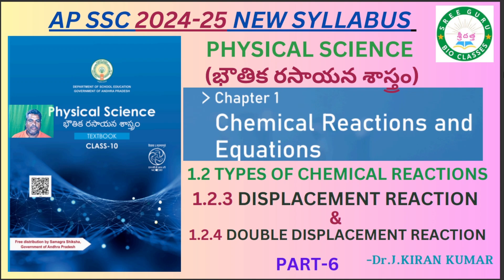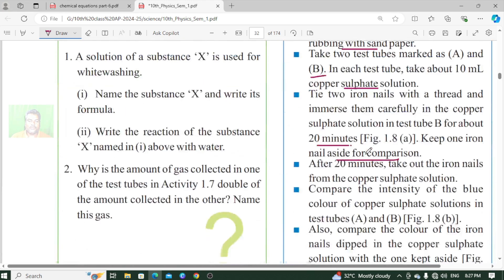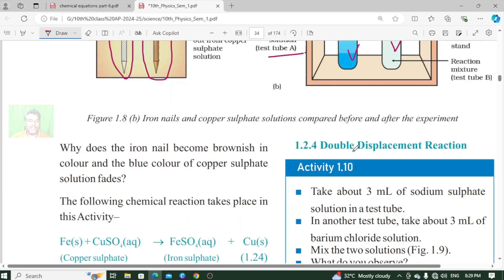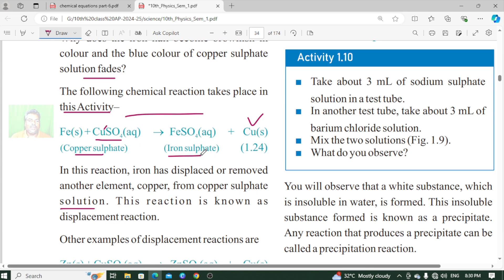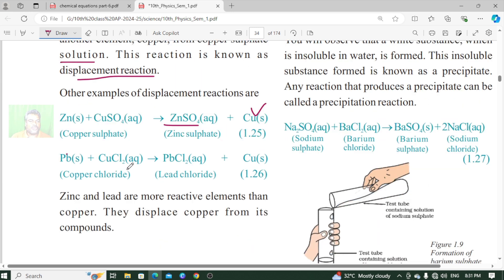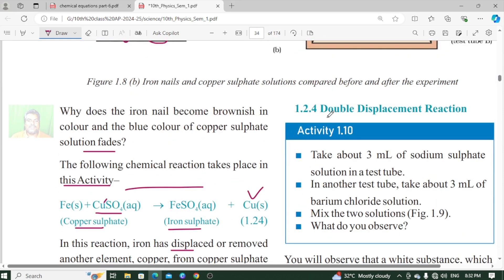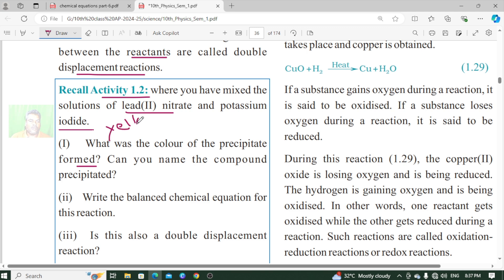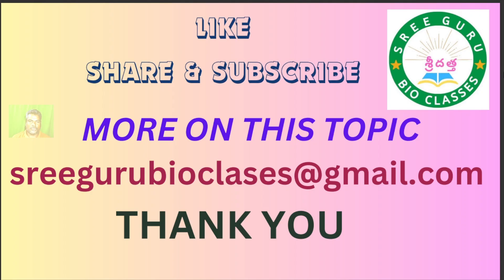10th PHYSICAL SCIENCE//CHEMICAL REACTIONS & EQUATION // PART-6/ SCERT//NCERT//SREE GURU BIO CLASSES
THIS VIDEO EXPLAINS ABOUT DISPLACEMENT AND DOUBLE DISPLACEMENT  REACTIONS  IN 1ST CHAPTER CHEMICAL REACTIONS AND EQUATION IN  AP 10 TH  CLASS  NEW  PHYSICAL SCIENCE SYLLABUS IN DETAIL.